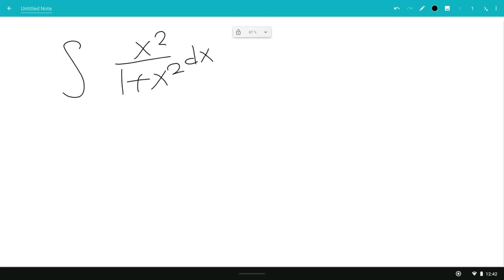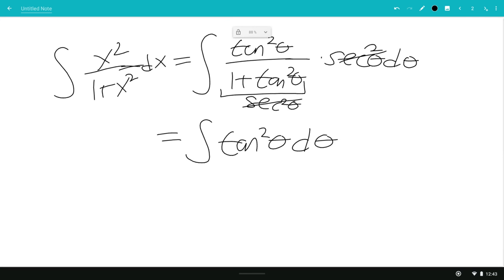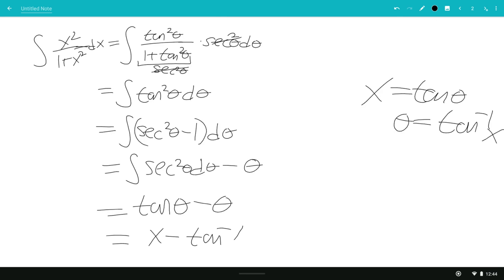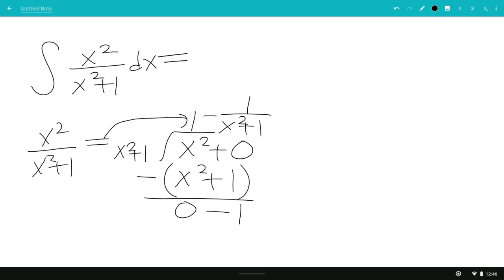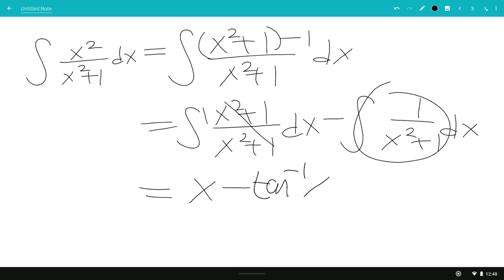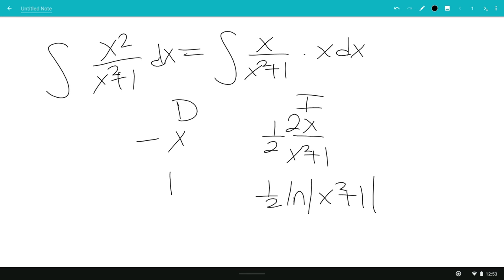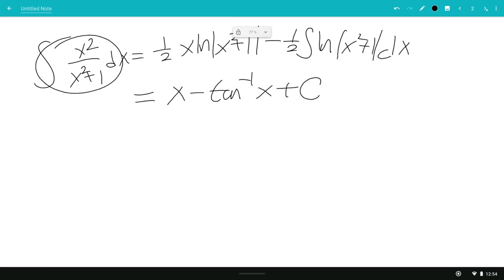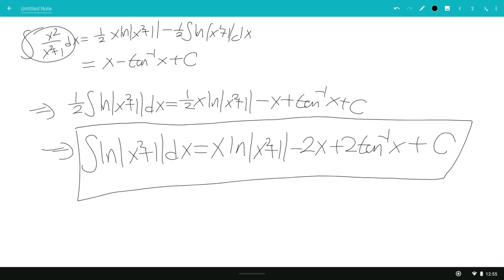Integral of x^2/(x^2 + 1) 3 WAYS?! With BONUS at End!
At the end we find the integral of ln(x^2 + 1) from this integral. We also used integration by parts.